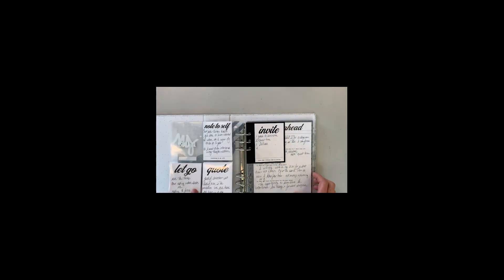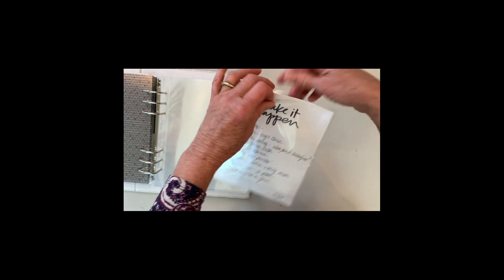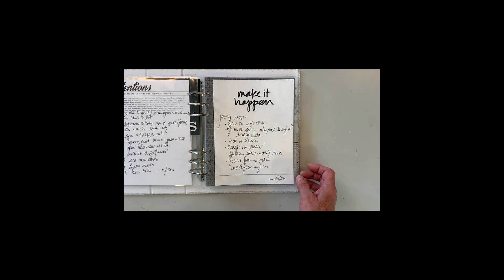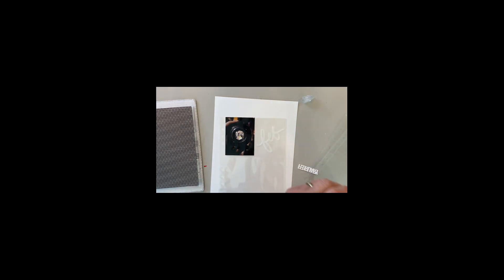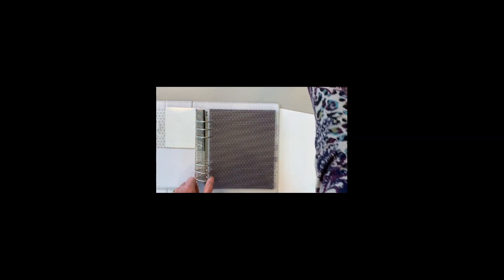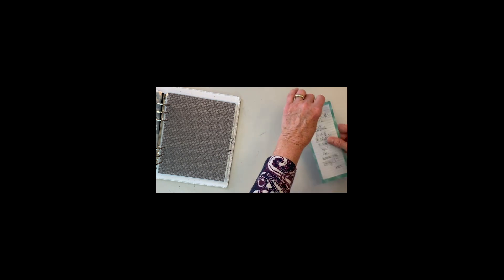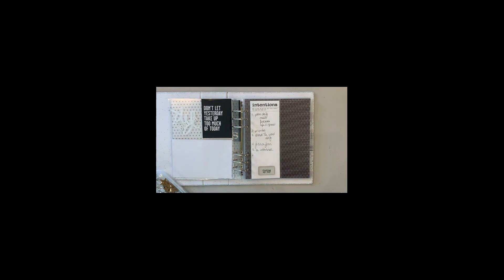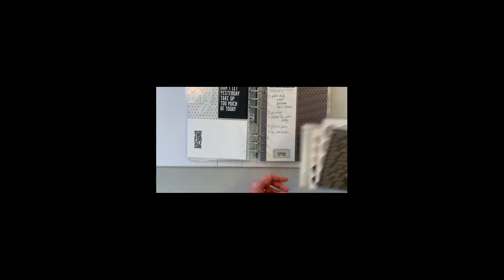One Little Word February 2020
One Little Word can have such an impact.  My January reflection and what I hope for in February. For more details head on over to: